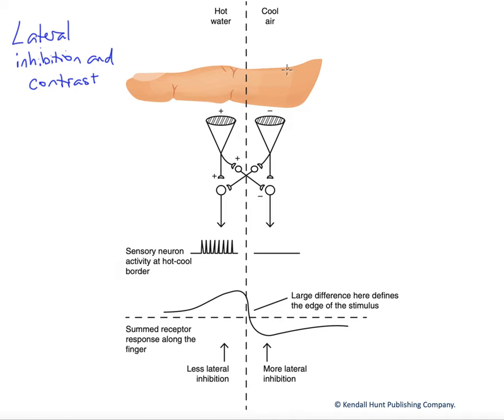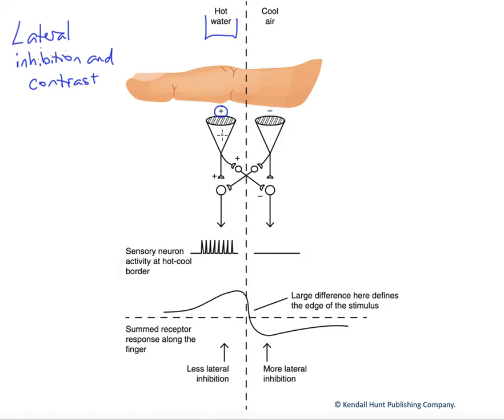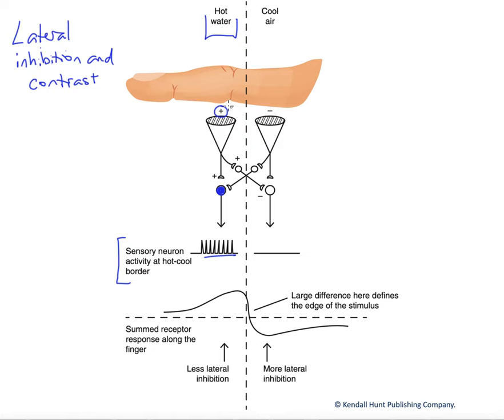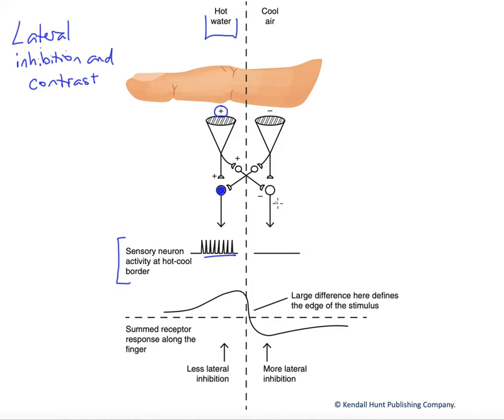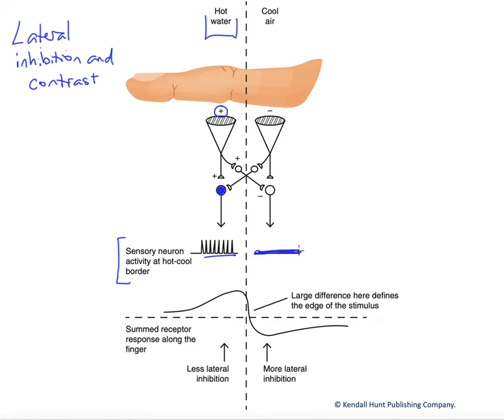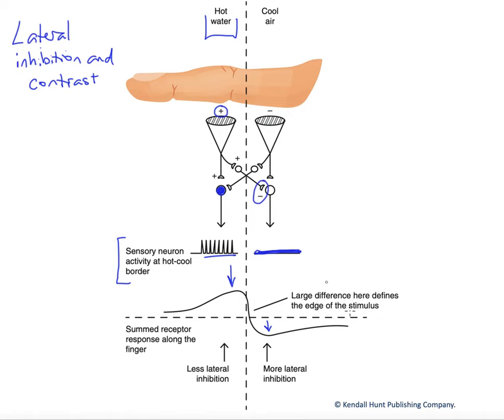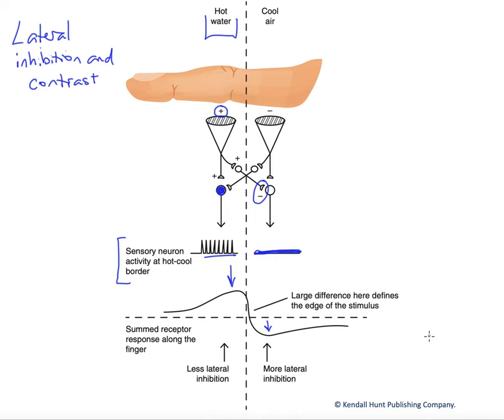Lateral inhibition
Lateral inhibition is a neural processing mechanism in which activation of one particular sensory neuron diminishes the output of adjacent receptors, making a focal input stand out more dramatically from its surroundings. This enhances contrast and localization of stimuli on the skin. Additionally, lateral inhibition between photoreceptive cells of the retina enhances discrimination of borders between object in our vision - one of the retina's most important functions.